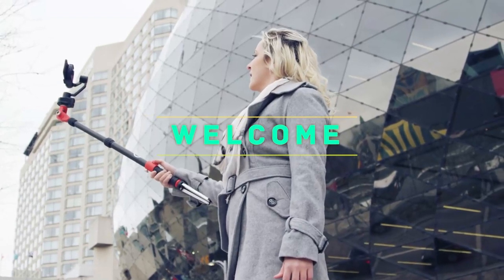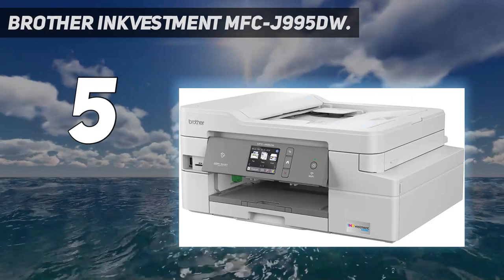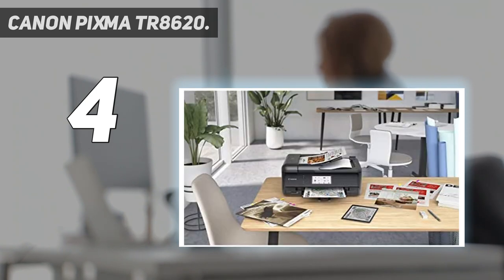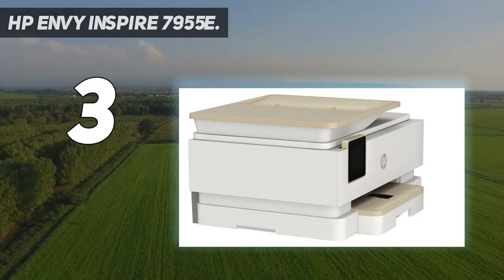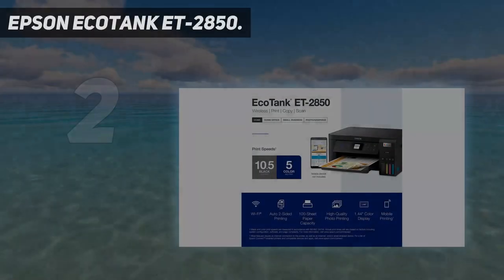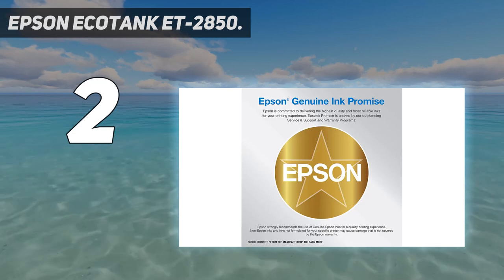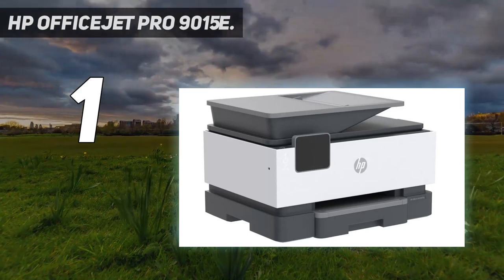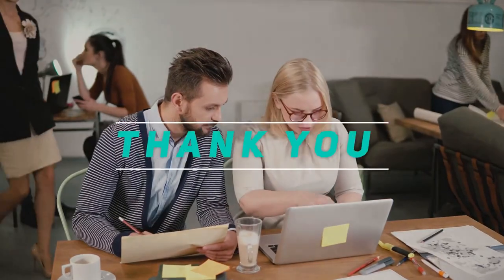5 Best All In One Printers in 2023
► Here is the Updated Prices of 5 Best All In One Printers in 2023!
1. HP OfficeJet Pro 9015e

2. Epson EcoTank ET-2850

3. HP Envy Inspire 7955e

4. Canon Pixma TR8620

5. Brother INKvestment MFC-J995DW